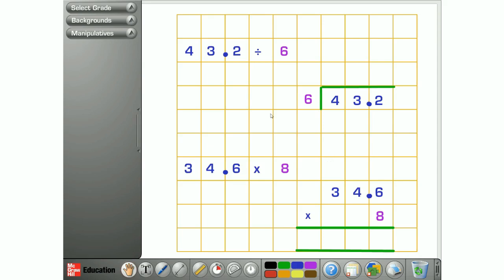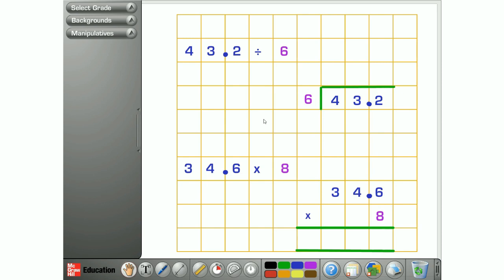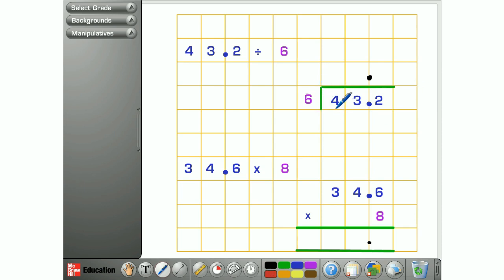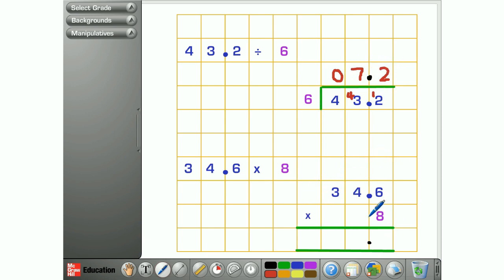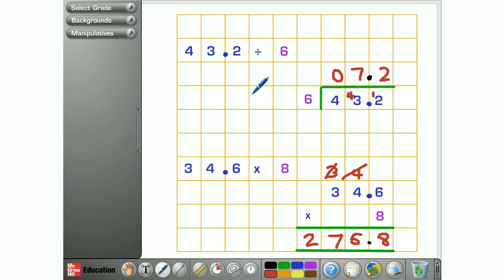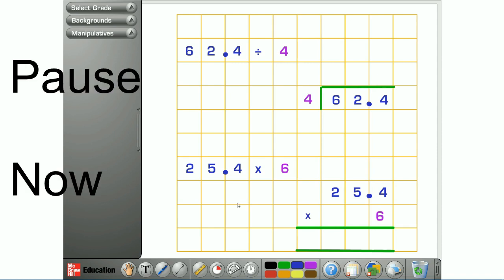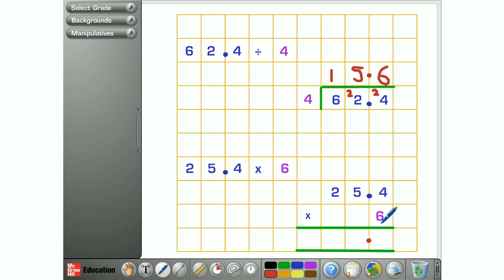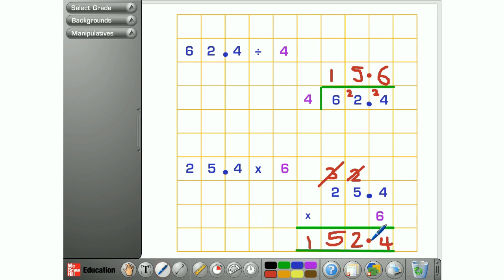Multiplying or Dividing a decimal number by a whole number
How to use previously taught methods for multiplication and division but when one of the numbers is a decimal number.